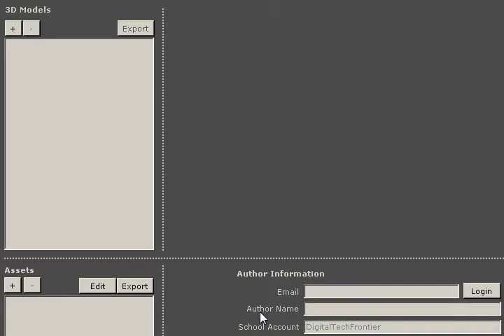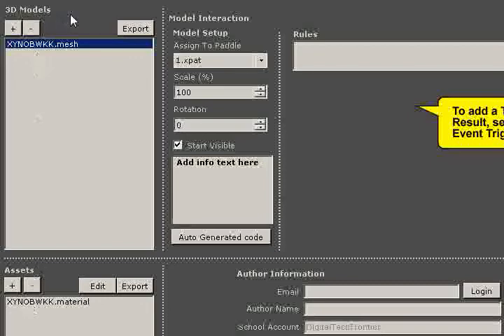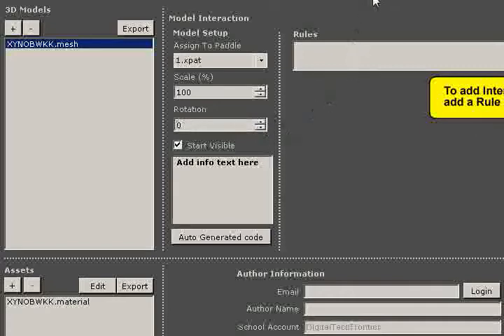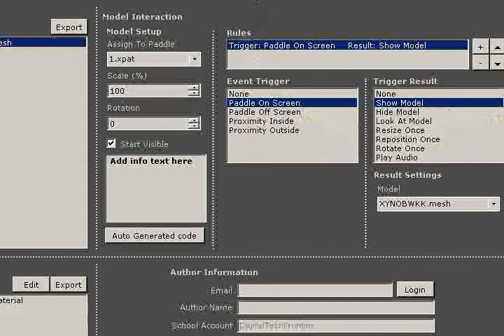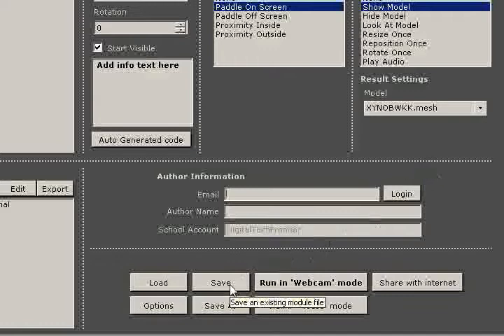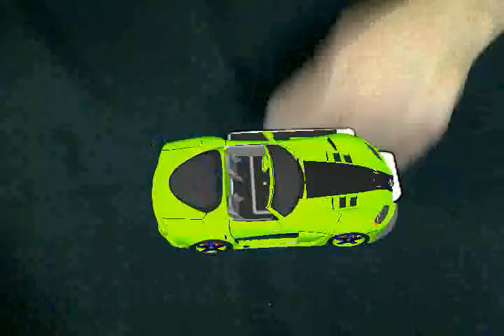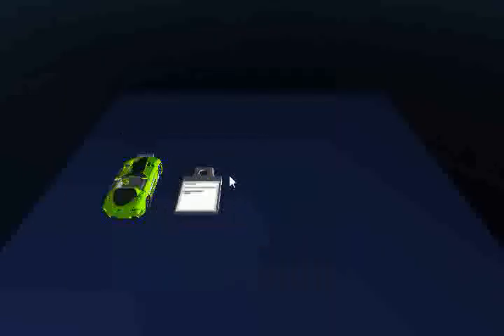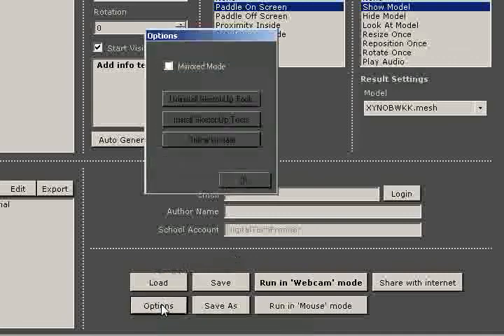Build You Own AR Module Software